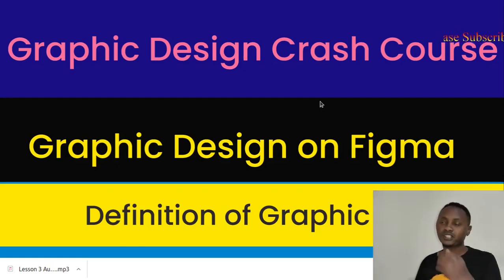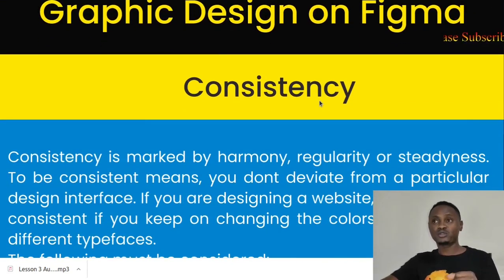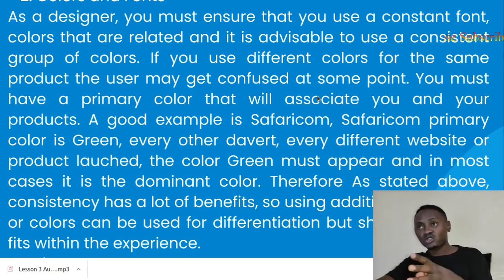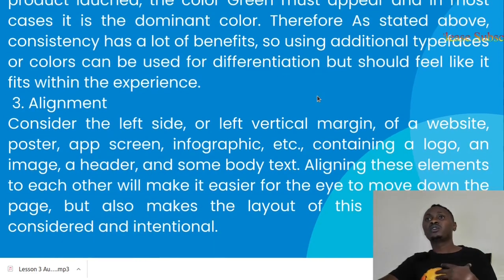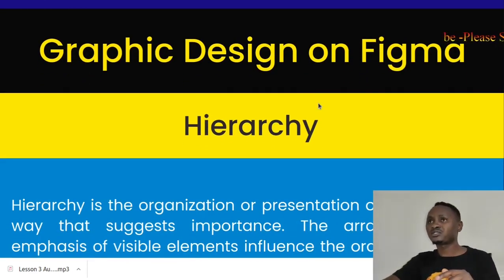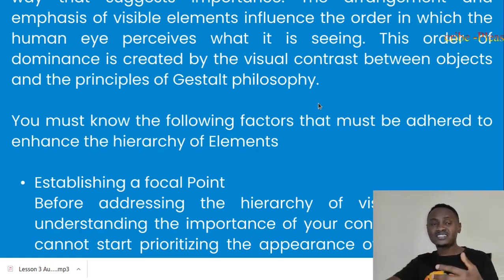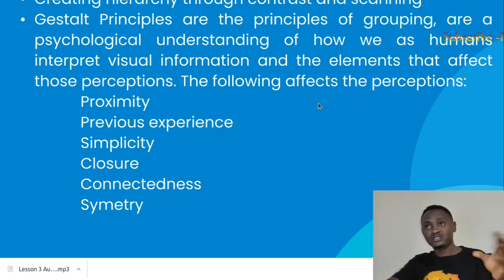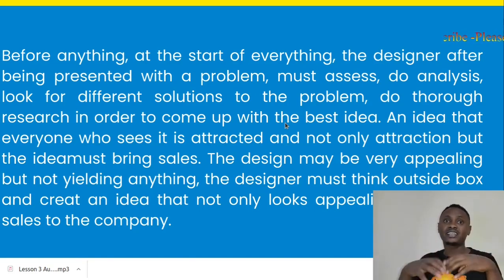Lesson 4 on Graphics Design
This Video will talk more about Hierarchy, Consistency and Research